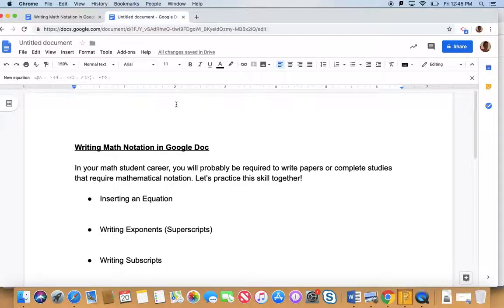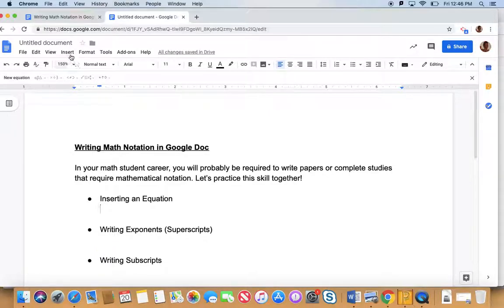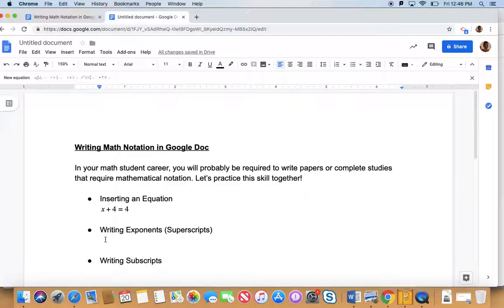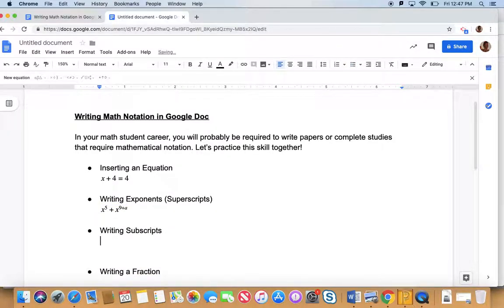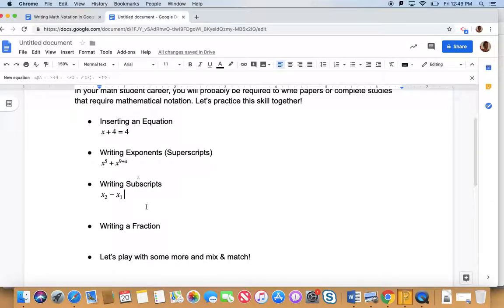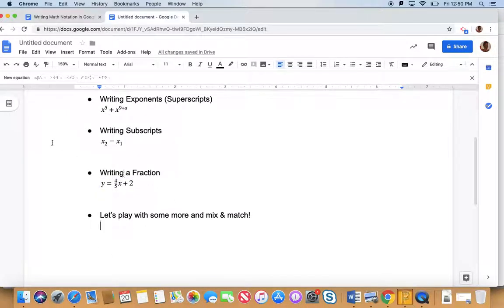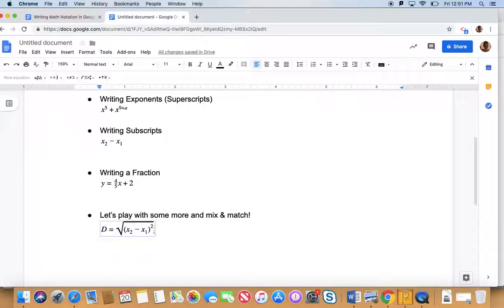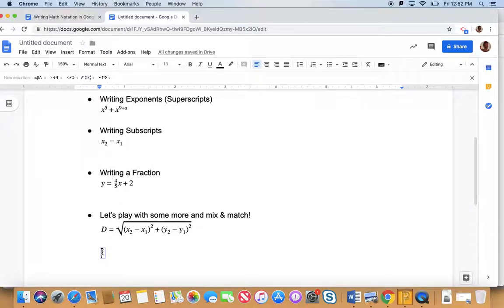Writing Math Notation in a Google Doc